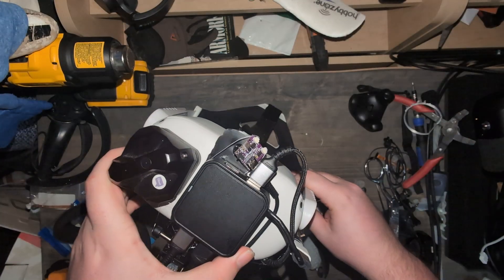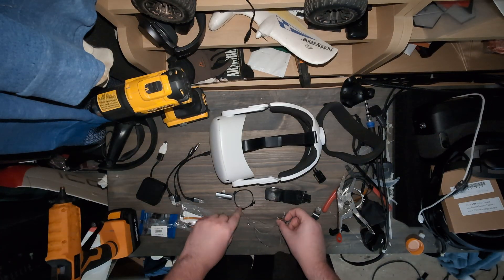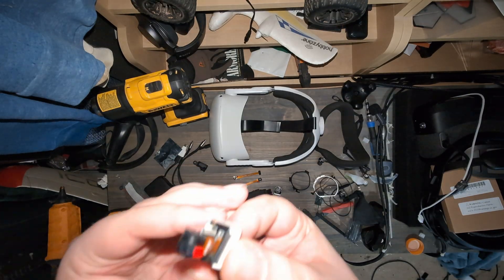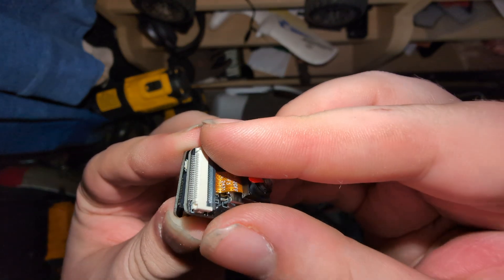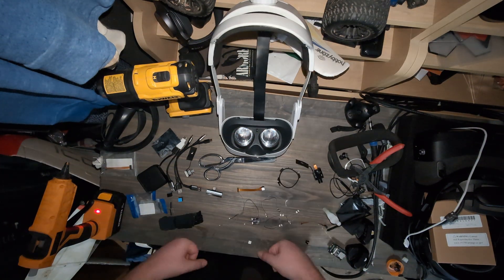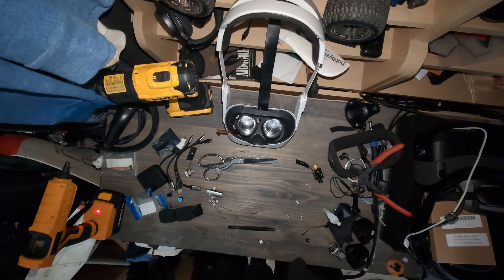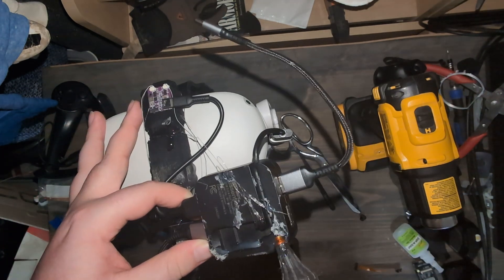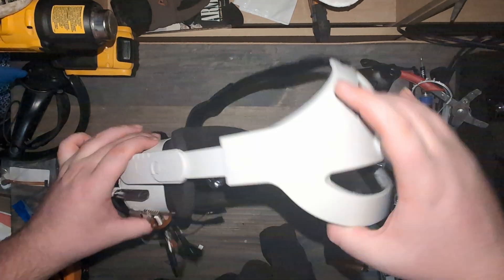Quest 2 Eye And Face Tracking For Under $100 Tutorial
Needed equipment
Quest 2
Facebook marketplace
2 camera modules
Cameras 2
everything else is very loose and miss match.